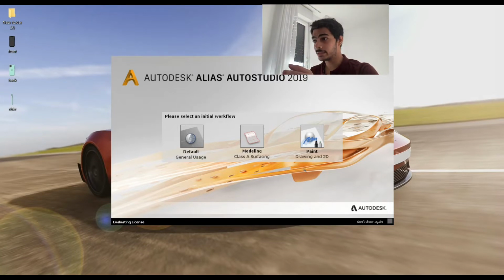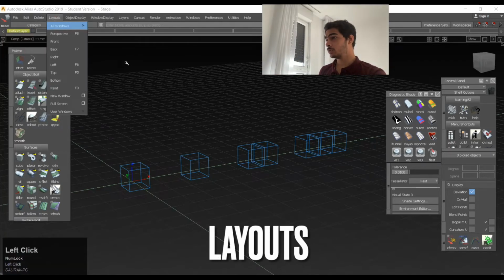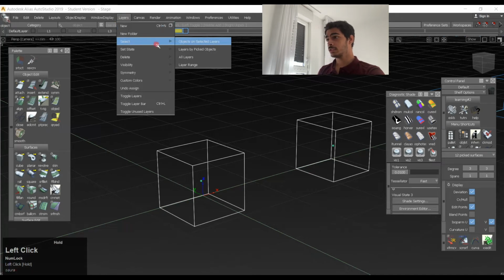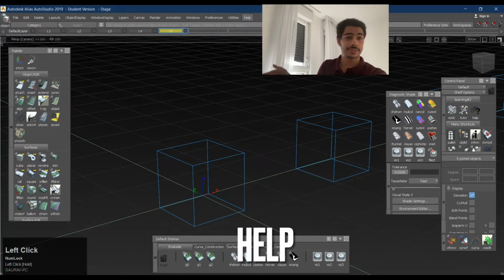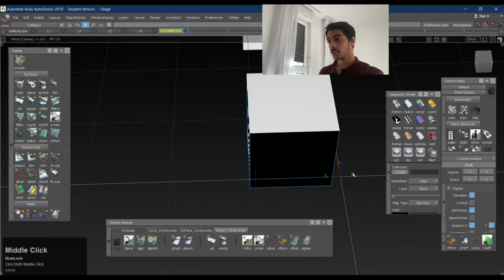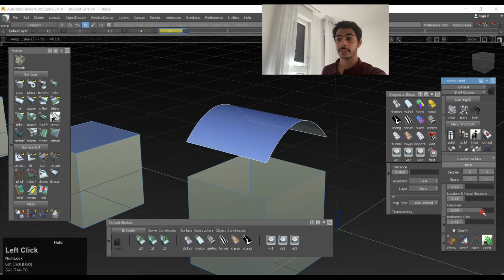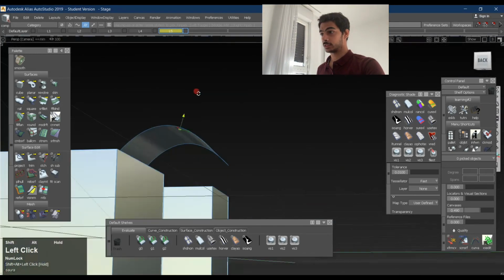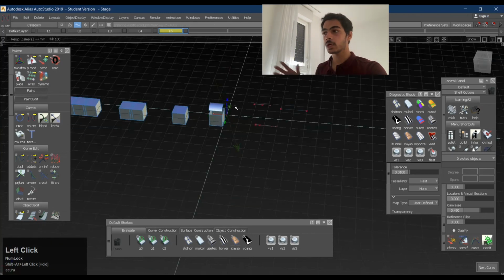All you need to know to start Autodesk Alias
In this video, I will discuss my alias workflow, and the meanings of the tabs in alias.
I will also show some ways you can remove the fear of using this software and help you take a friendlier approach towards it.

Timecode
00:00 - Intro
01:17 - Workspaces
03:35 - Taskbar
11:45 - Palette, Shelves and Control Panel
18:30 - Movement and Marking Menu
24:30 - Outro